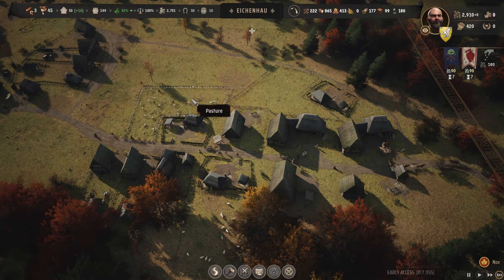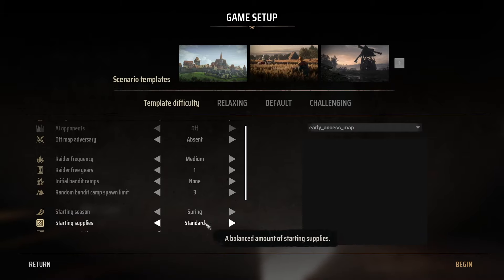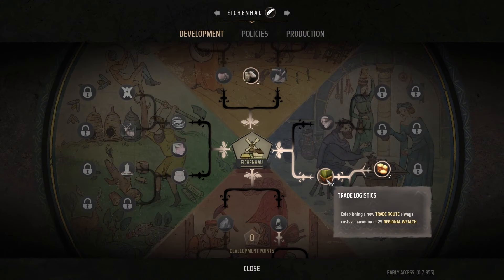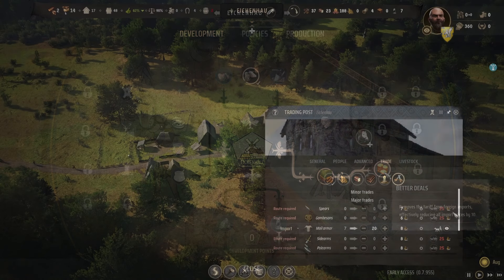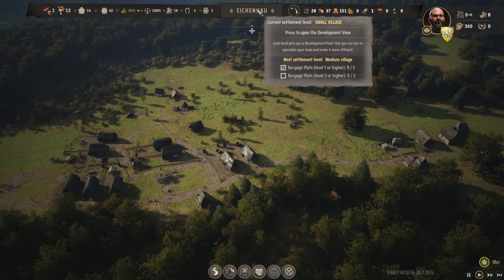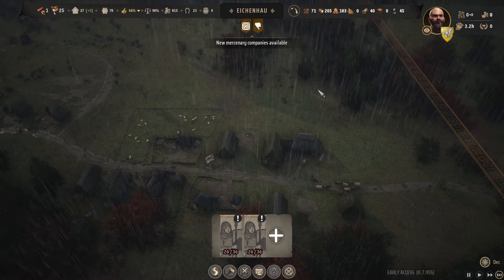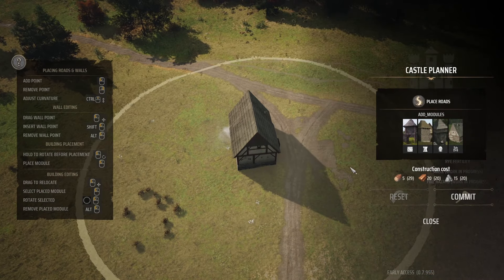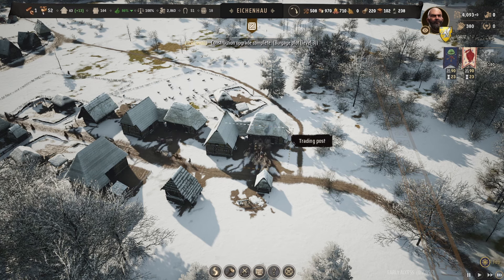Manor Lords // Can you supply a city with only sheep breeding from early on?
Hi, I tried to reduce my economy as much as possible and mostly rely on sheep breeding and trading to get in all the goods needed to build my town.
Otherwise sheeps = sheep xD

00:00 Intro
00:41 Game settings
01:04 Shooting over the goal
02:02 Used development traits
03:01 Rush the church
03:40 how to survive the early game
04:04 Churchgates chokepoint for fighting
04:21 Over the hill and end